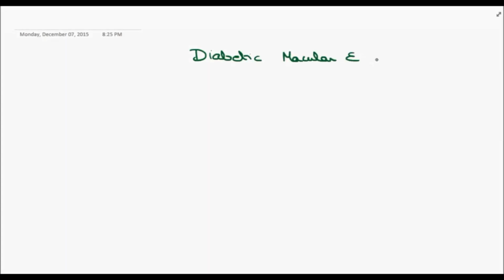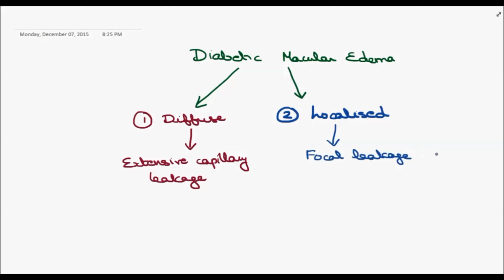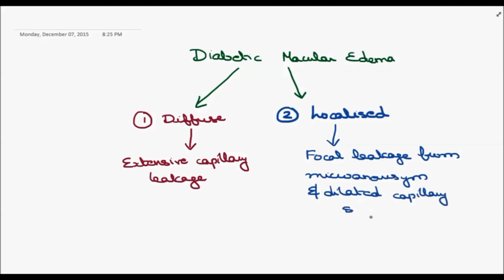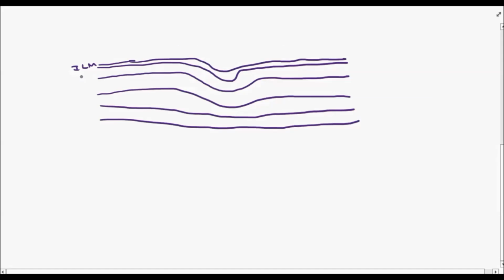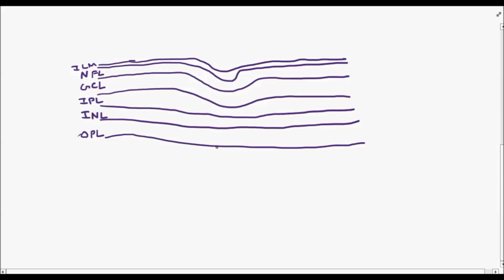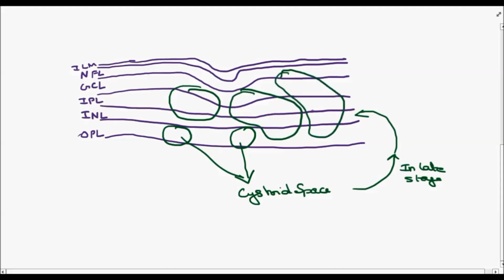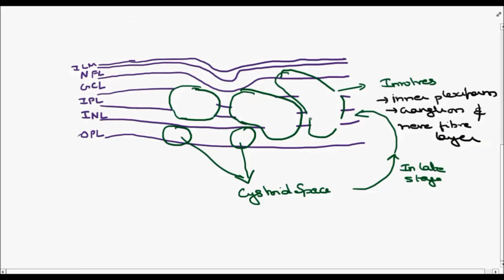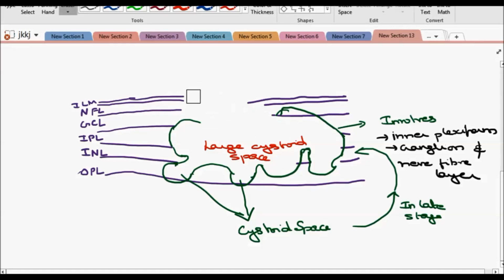cystoid macular edema